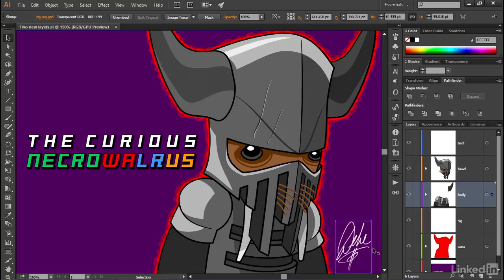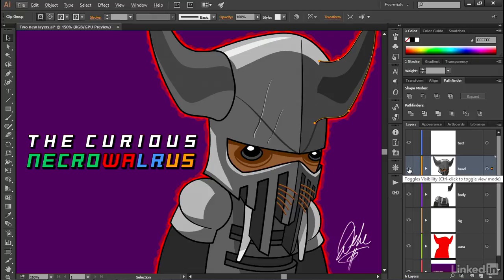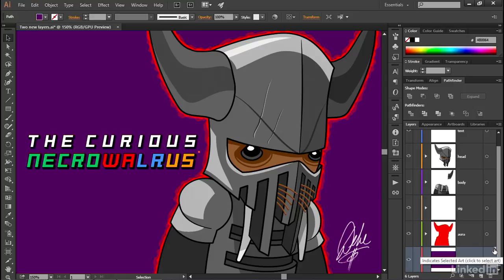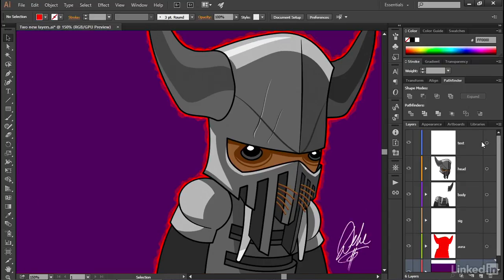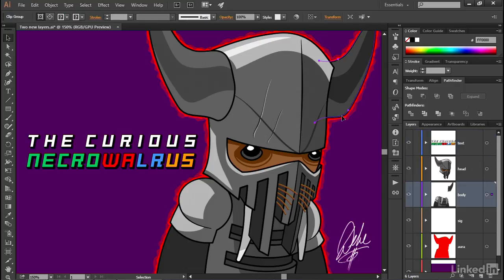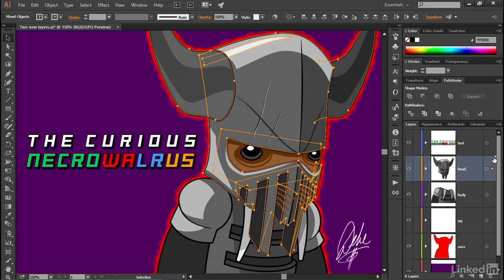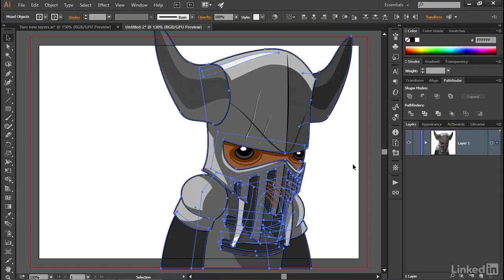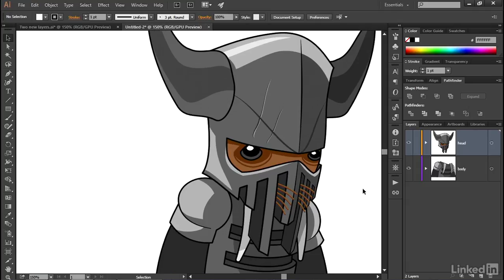025 Moving objects between layers